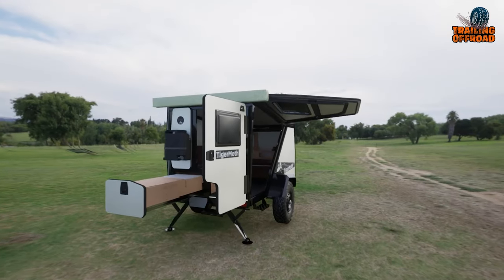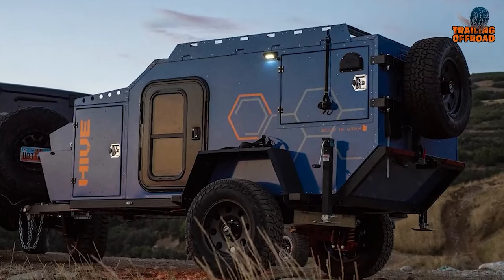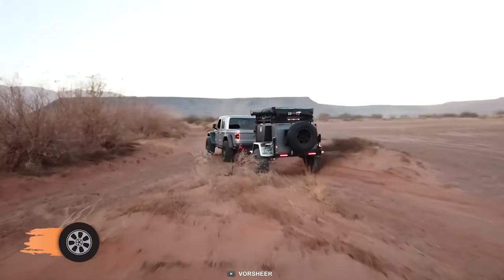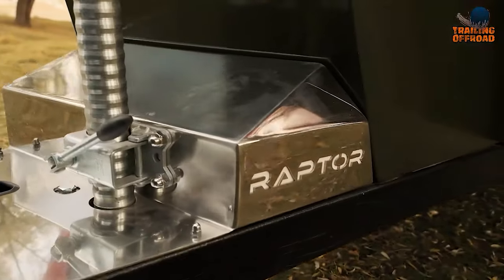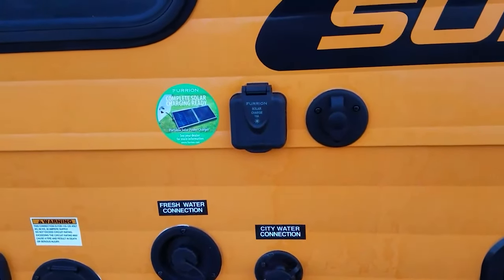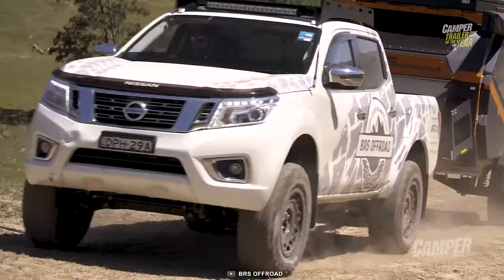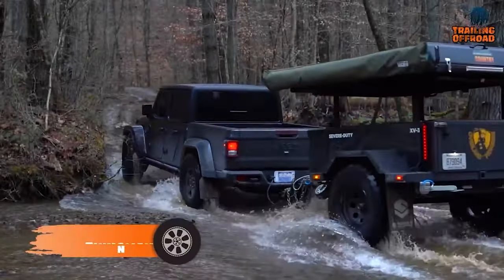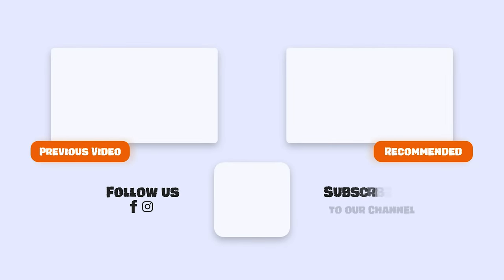40 Most Innovative Mini Camper Trailers